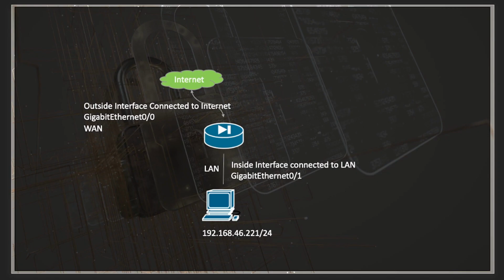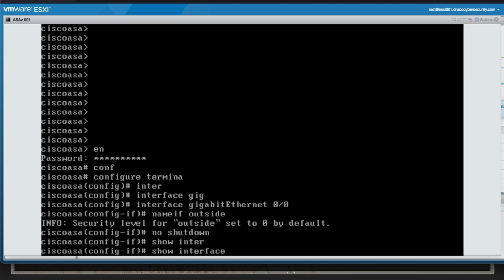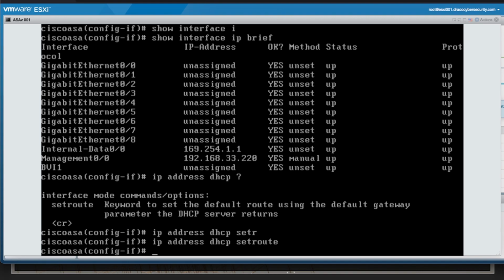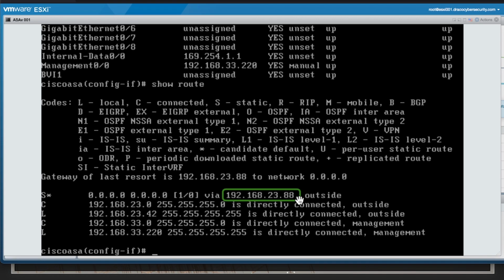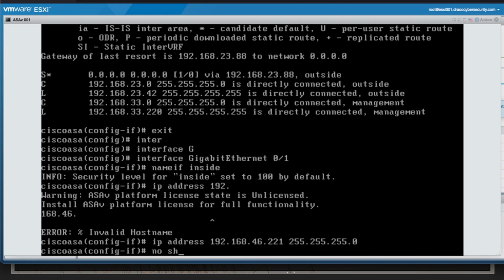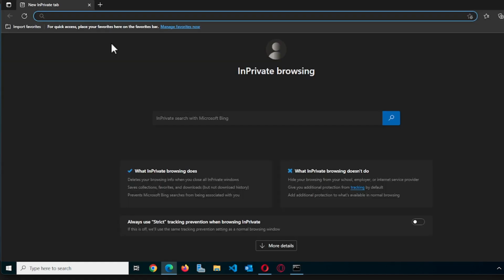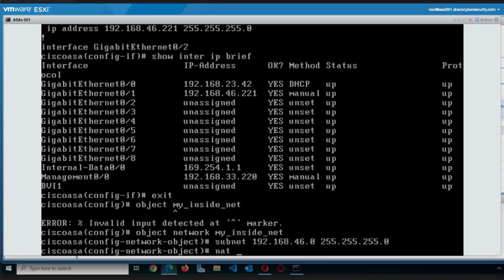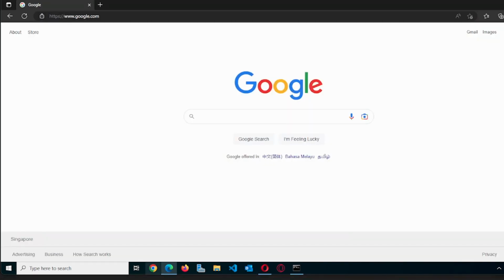Configure ASAv Inside and Ouside Interface as well as Dynamic PAT for Internet Access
In this tutorial I will show you how to configure the ASAv through the command line interface.
1. The Inside and Outside Interface
2. Configuring Dynamic PAT for the internal/inside PC to access the internet.